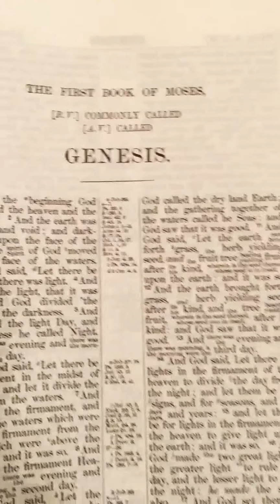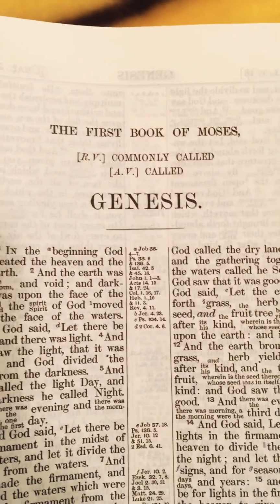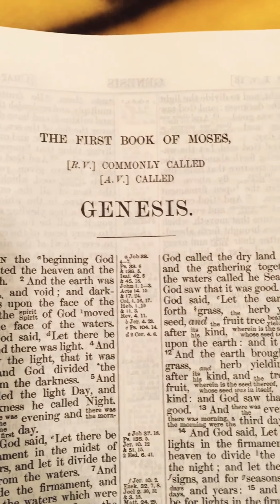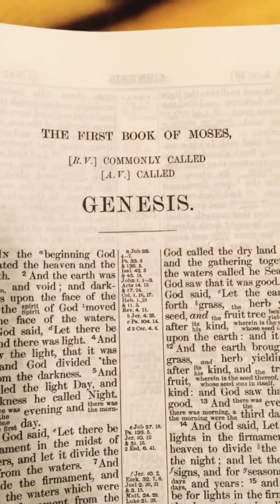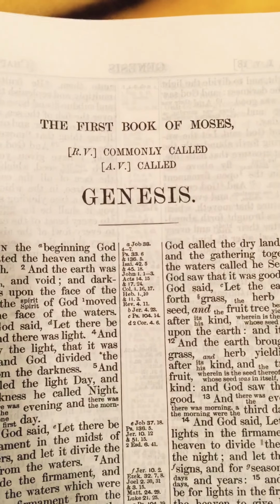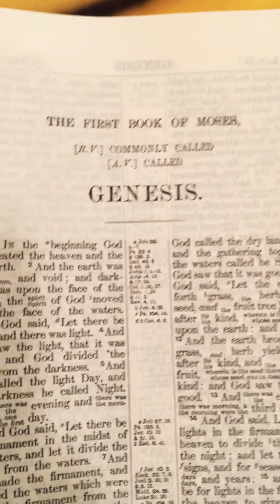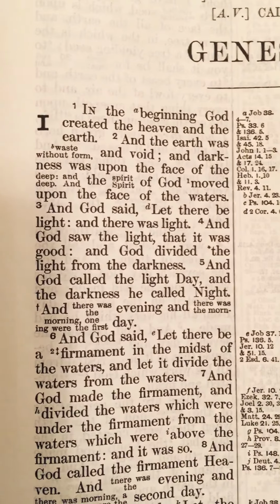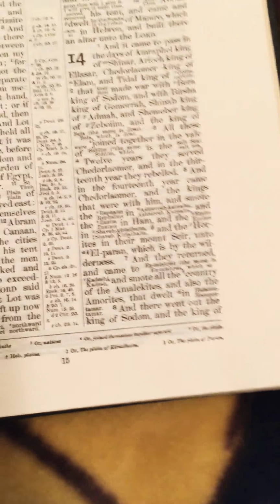Cambridge Interlinear Bible (KJV Readings alongside RV & ASV Readings)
Cambridge is an Interlinear Edition because the variants are within the text as opposed to the Oxford Edition known as the Two Version Bible which had the variants without the text and in the outer margins.  The upper line (Superscript) has the RV & ASV Readings.  The lower line (Subscript) has the KJV Readings.  There is additional variants and translations notes at the bottom (footnotes).  The details of differences and variants are in punctuation, singular or plural, title information, capitalization, different word(s), and one line may have missing word(s) as a variant within the text.